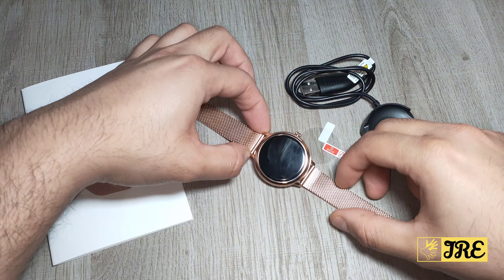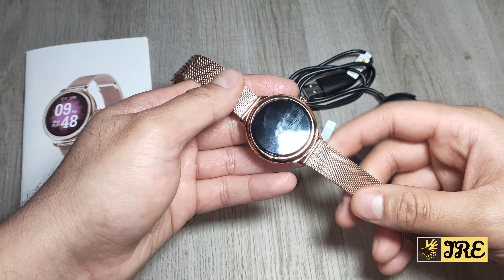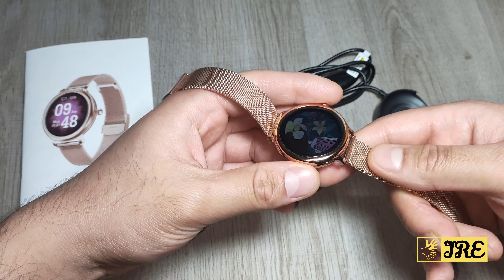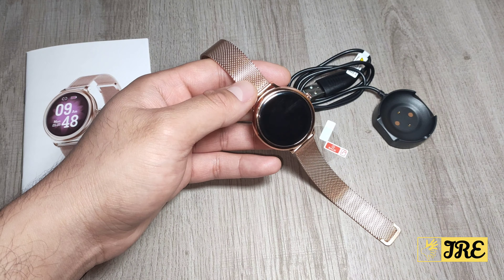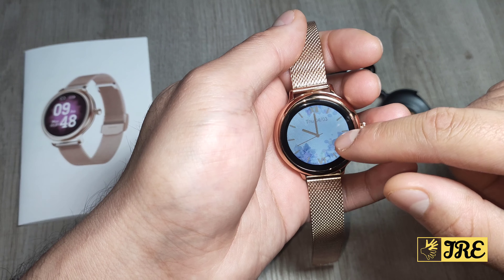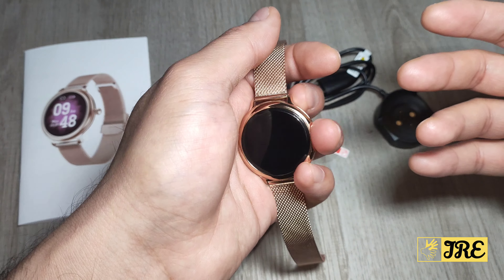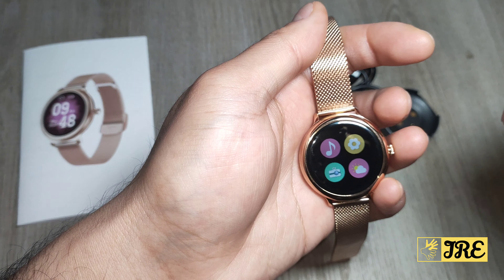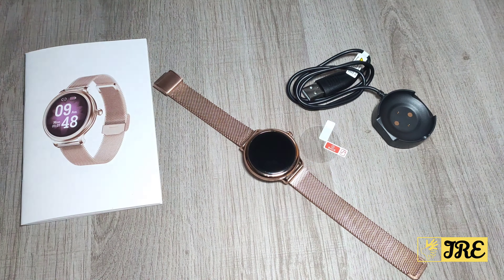Catshin Women's Smart Watch QC13-C531 (Review)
Amazon Purchase Link: